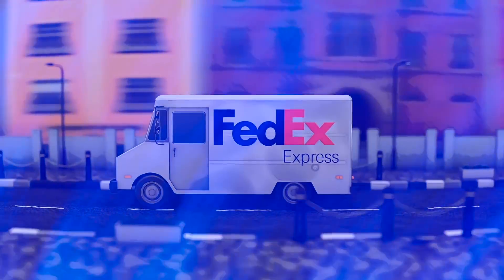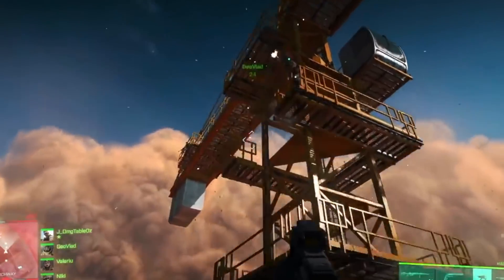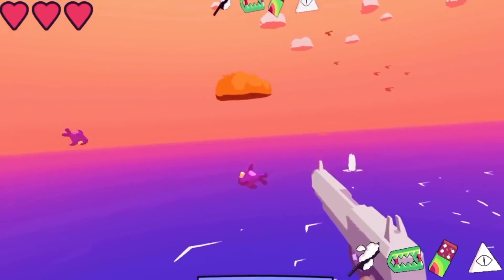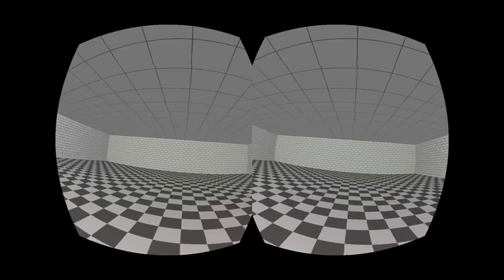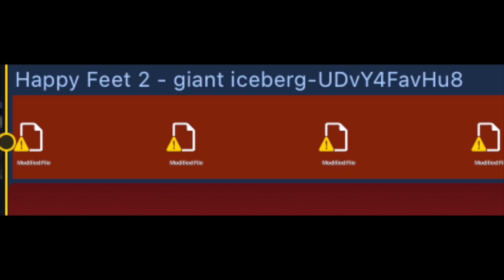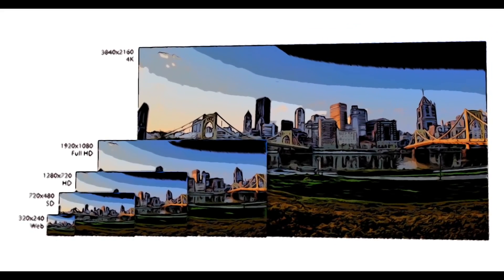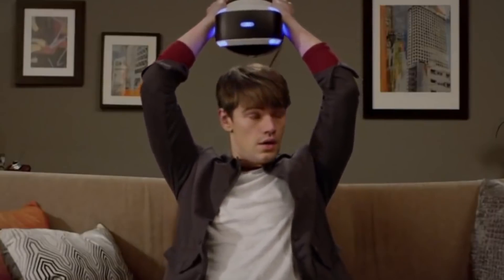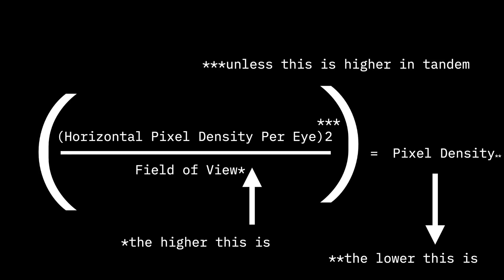Why Do VR Games Look Bad?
So, VR games don’t look as good as other games. Why is that.

Let’s talk about it. Or, I’ll talk about it.

Just sit politely and nod.

Additional Footage Credits:
BrandonJLa
Node
GoldenCube007
BMF VR
BMF VR
GameNews
GameNews
Digital Foundry
Nerd Reactor
ProProMello
MIXED - Mixed Reality News
gameranx
Logitech
iGN
ScreenDoorVR